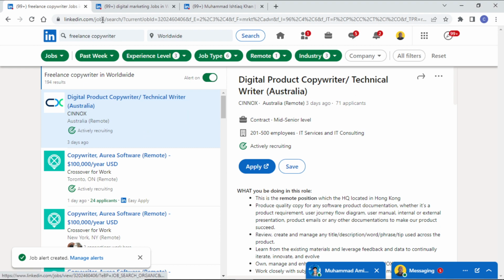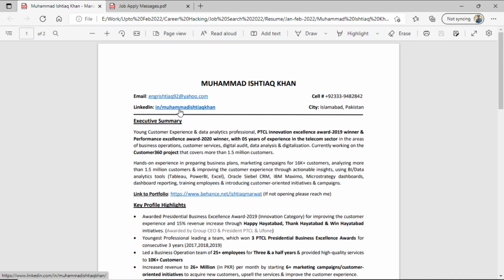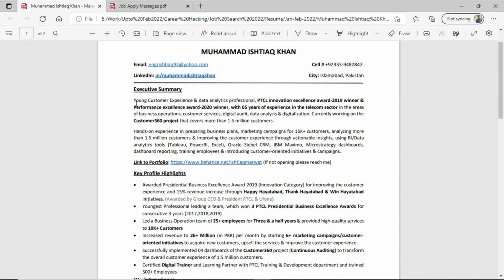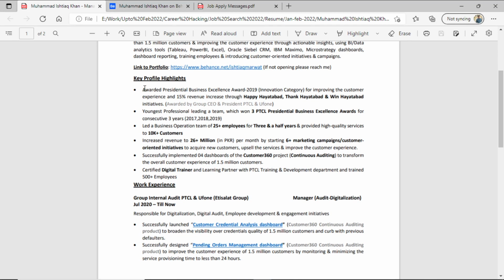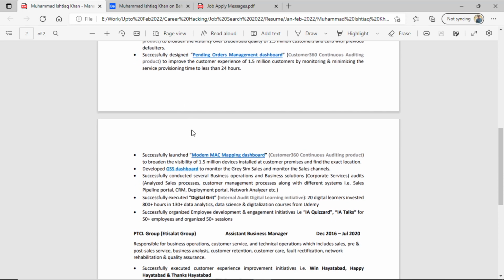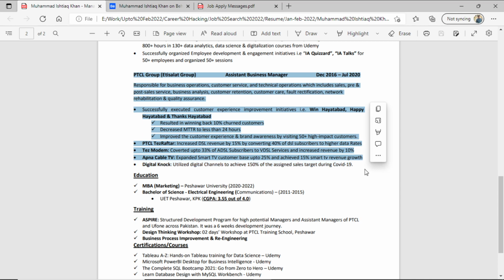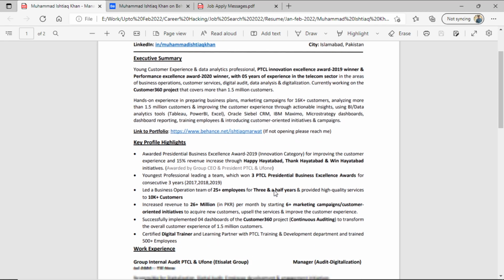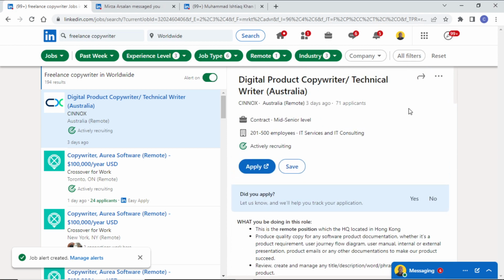#70 - Writing a CV that gets your Hired | Getting Clients & Remote Jobs using LinkedIn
Are you tired of scrolling through LinkedIn, seeing others finding high-ticket clients and remote jobs while you're left in the dust?

The solution is here..

You will learn everything in this Masterclass...

💡 Imagine having a LinkedIn profile that not only impresses but actively attracts clients and remote job opportunities. This isn't a dream—it's a reality for those who know the right strategies!

🎯 In this dynamic masterclass, you will learn:

✅ Crafting the Perfect LinkedIn Profile: We'll show you how to create an attention-grabbing profile that makes employers and clients eager to connect with you.

✅ Networking Strategies that Work: Discover the power of making meaningful connections and expanding your professional network.

✅ Effective Outreach: Learn the art of reaching out to potential clients and employers in a way that gets results.

✅ Leveraging Content: Understand the key to creating engaging and shareable content that boosts your visibility and authority.

✅ Remote Job Hacks: Uncover the secrets to finding and landing your dream remote job, whether you're a seasoned professional or just starting out.

I'm Ishtiaq Marwat, and I'm on a mission to make Social Selling, Content Marketing, and Sales Navigator easy for everyone.

I help Founders, Consultants, Freelancers, and Startups build their online presence and attract lots of new clients on LinkedIn using Social Selling & Content Marketing and Sales Navigator.

✨✨ With over 7 years experience in Corporate and Freelancing world, I've personally trained more than 2000 freelancers &entrepreneurs & Udemy courses have guided over 13,000 freelancers & business owners, helping them Win Clients on LinkedIn.

🏈 My journey doesn't just revolve around teaching. I have worked with Founders, Startups, and Consultants to build their digital brands, grow their online audience, and secure more clients.

🔑 My approach is all about sharing simple yet effective tips for Social Selling, Marketing, Freelancing, Social Media, and landing High-ticket clients with Sales Navigator.

I want to make sure you have what it takes to succeed in the digital world.